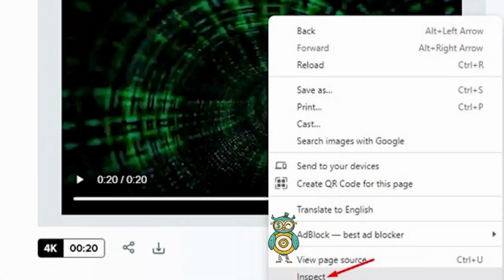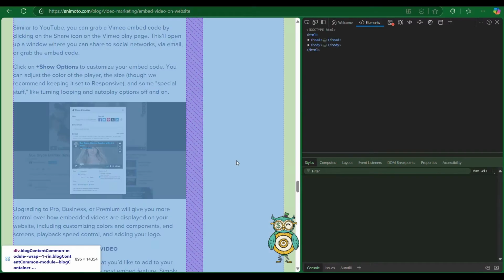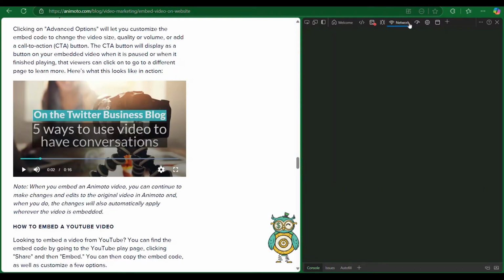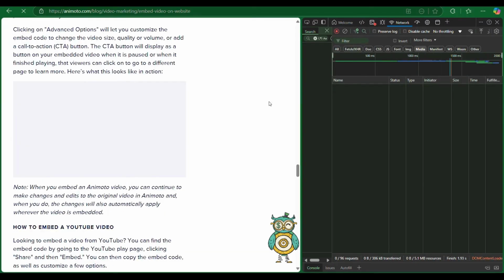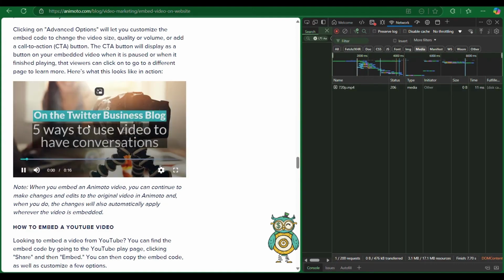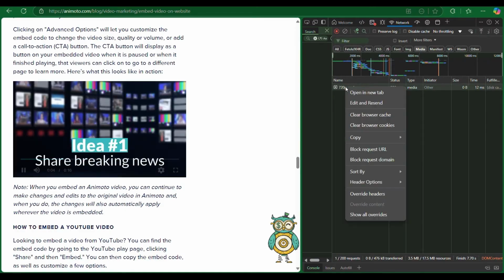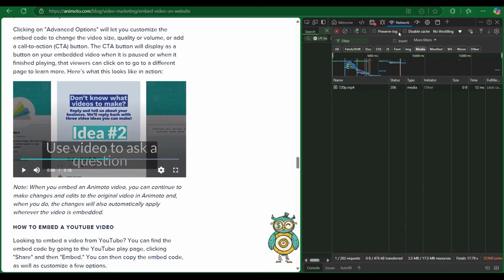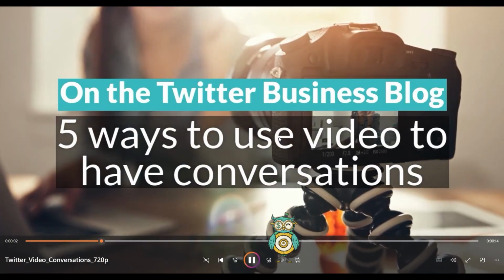How to Download Embedded Videos From Any Website (2026 Guide)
Downloading embedded videos from websites can be challenging when there is no visible download option. In this 2025 step-by-step guide, Money Matrix explains how to download embedded videos from any website safely, efficiently, and in high quality.

This video covers practical methods to download embedded videos online, including browser-based tools, video downloader websites, and desktop solutions that work across multiple platforms. You will learn how embedded video players work, why some sites restrict downloads, and how to extract video files without compromising security or video quality.

Whether you want to save educational content, financial tutorials, documentaries, or streaming videos for offline viewing, this guide provides reliable techniques that work in 2025. The tutorial is designed for beginners and advanced users looking for fast, secure, and updated solutions.

Key topics explained in this video include:

How to download embedded videos from any website

Best tools to download online videos in 2025

How to save videos from websites without a download button

Download embedded videos in HD and Full HD

Safe and legal considerations when downloading videos

This documentary-style explanation focuses on clarity, accuracy, and real-world use cases, making it ideal for professionals, students, and online learners who want full control over their digital content.